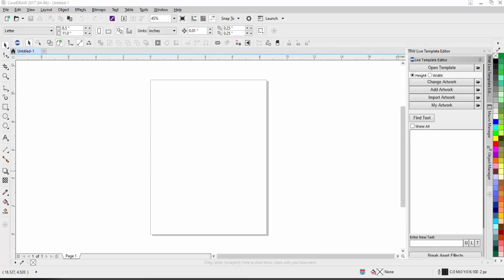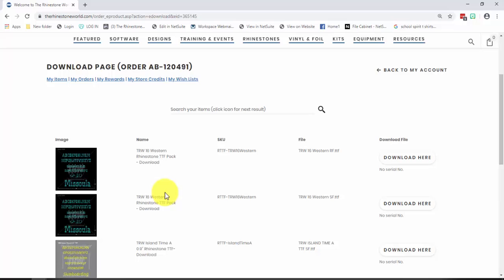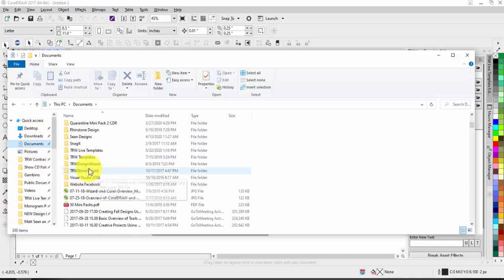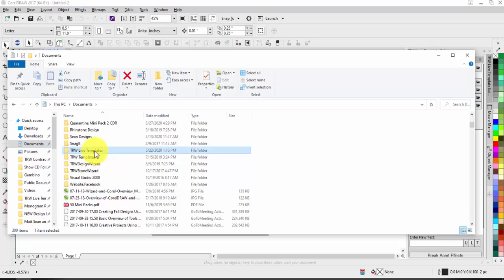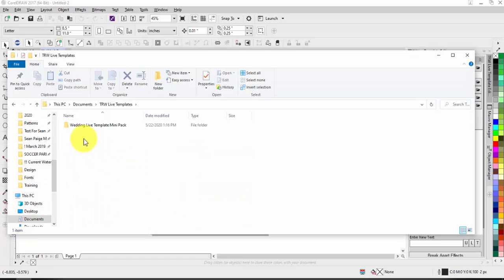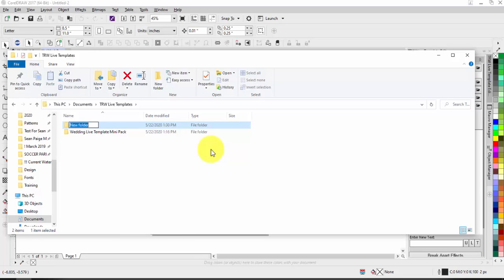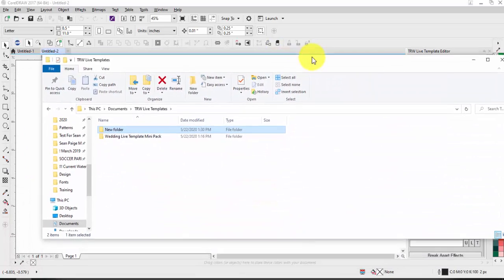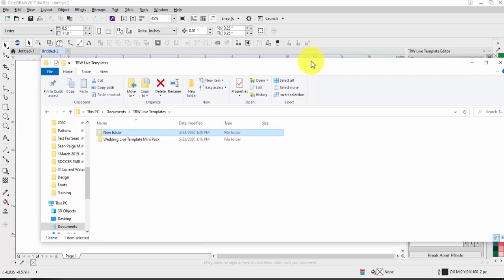Designing With Sean: CorelDRAW and Wizard Overview 2 5/22/20